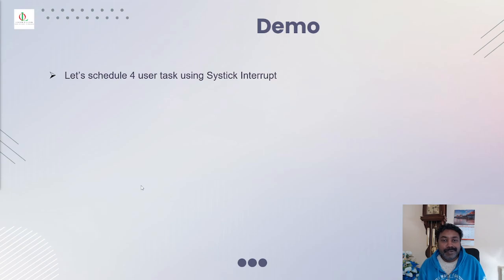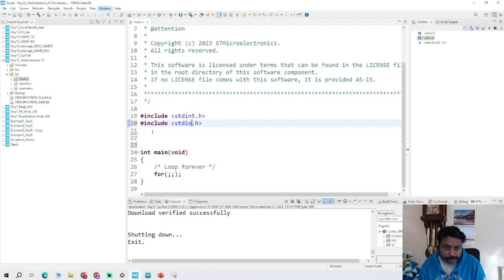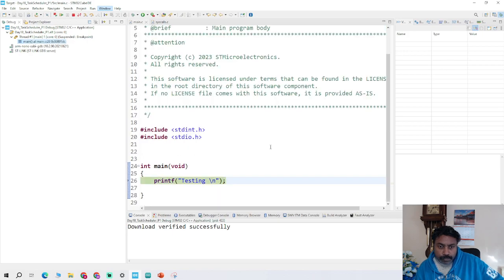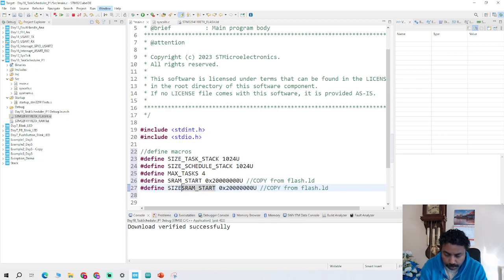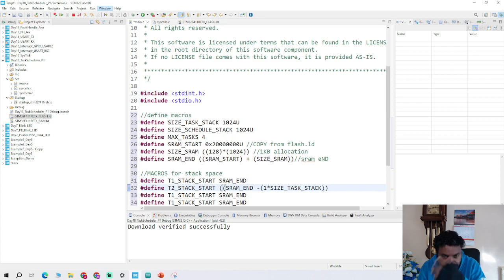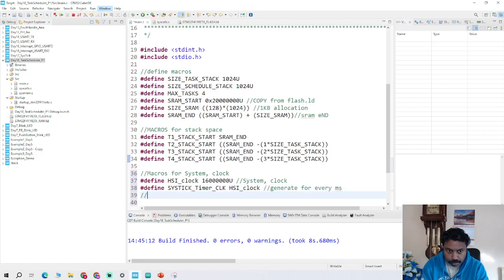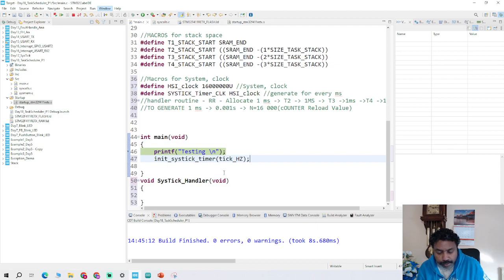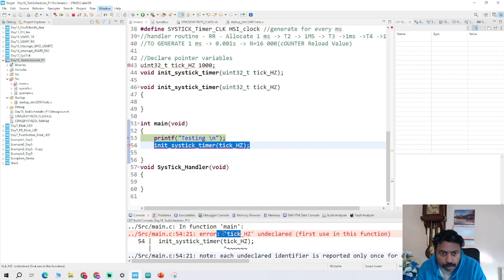Day18 ARM Cortex M4 Intermediate Part 2